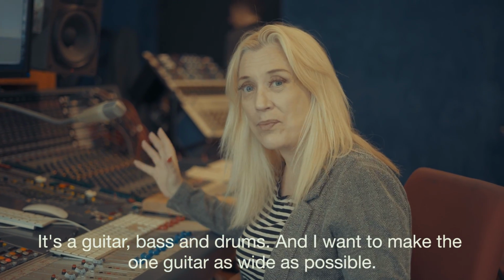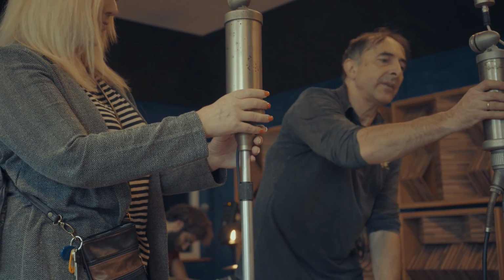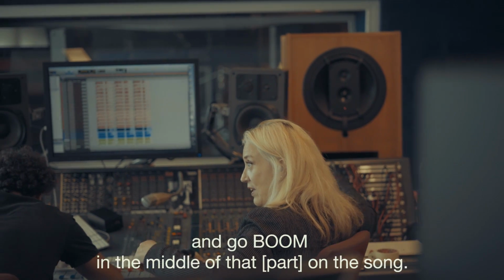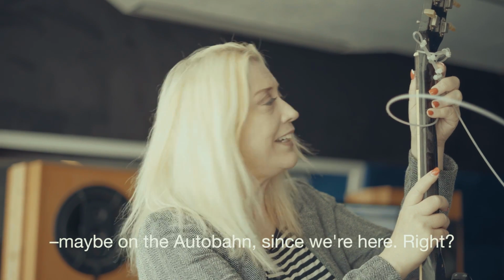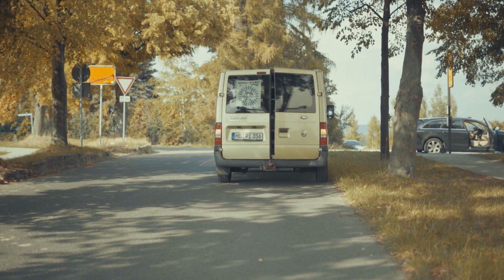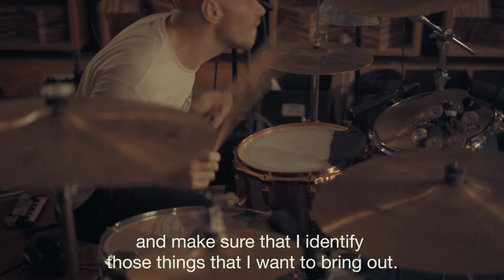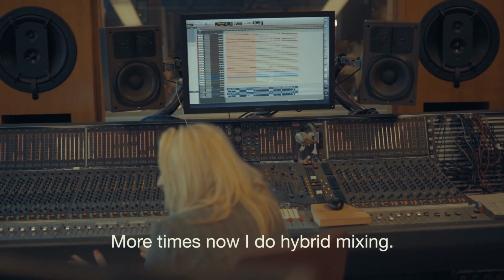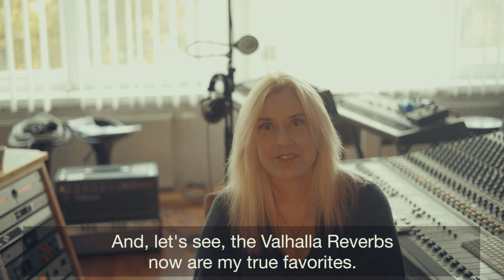Warm Audio // Adventure Recording With Sylvia Massy - Episode 3 - Presented by Warm Audio.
Adventure Recording With Sylvia Massy - Episode 3 - Presented by Warm Audio.

Producer Sylvia Massy and Warm Audio are filming on-location in Europe to document her work flow experiences called "Adventure Recording" with multiple artists at Castle Röhrsdorf Studio located in Dresden, Germany.

Producer: Sylvia Massy
Engineer: Francesco Genduso

Filmed by Midtown Motion Productions